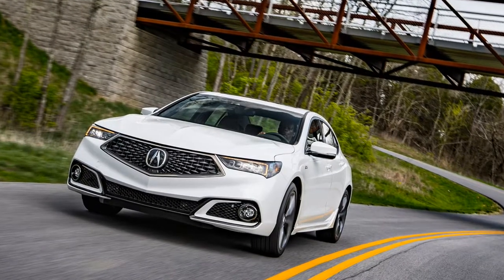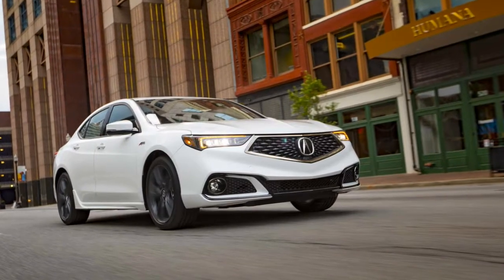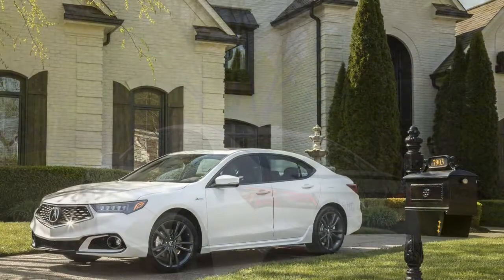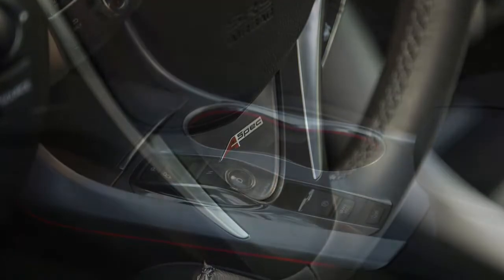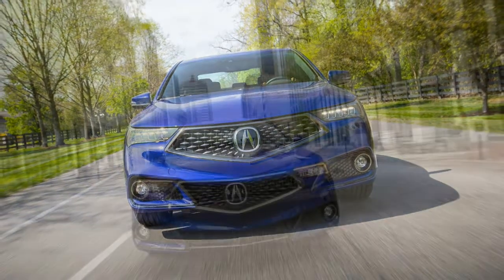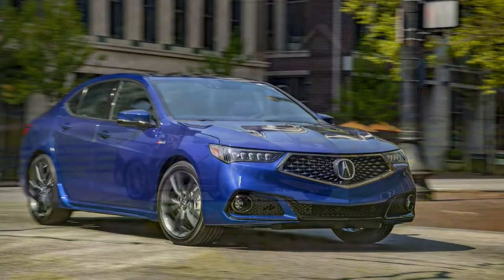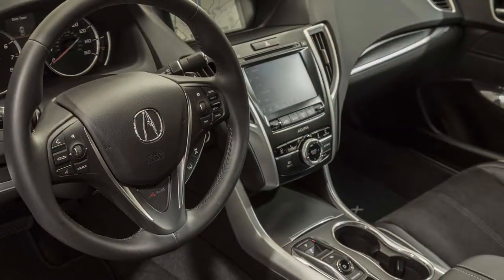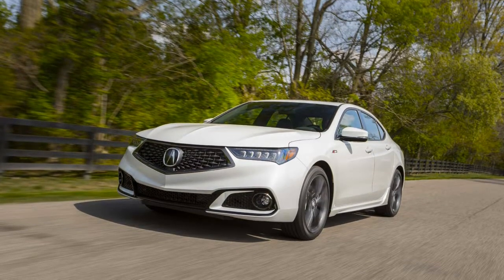Acura TLX 2018 Car Review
Two powertrain option is available.

 A 2.4-liter four-cylinder DOHC i-VTEC engine can be acquired with direct injection mated into a dual-clutch transmission and Motion-Adaptive Electronic Power Steering, Precision All-Wheel Steer (P-AWS) through Integrated Dynamics System. The Honda designed dual clutch transmission will be the first try using a torque converter, this is accomplished to absorb transmission gear shift shock reducing NVH. The engine is rated at 206 hp through an EPA-estimated fuel economy of 24/35/28 mpg (city/highway/combined) as compared to 22/31/26 through the previous TSX. Honda estimates it can be 1.5 seconds faster from 0 to 60 mph, the 4-cylinder TLX begins at $31,890 or $360 greater than the retiring TSX. Both the 4-cylinder TLX and 4-cylinder automatic TSX weigh a similar.